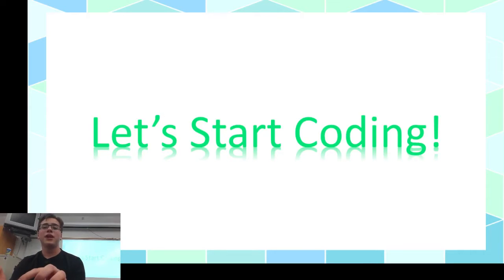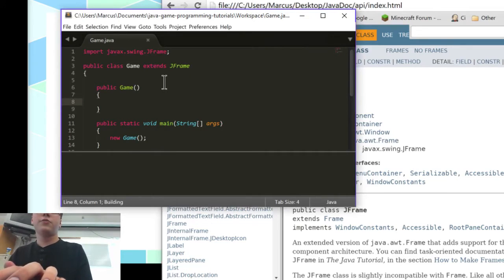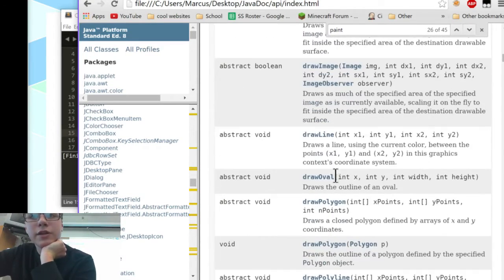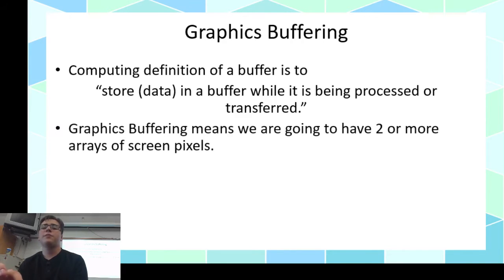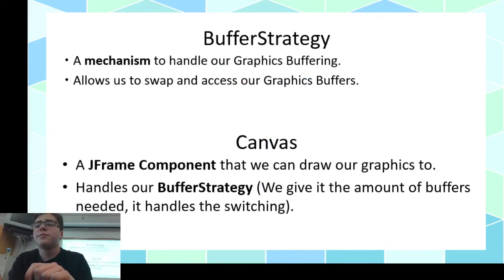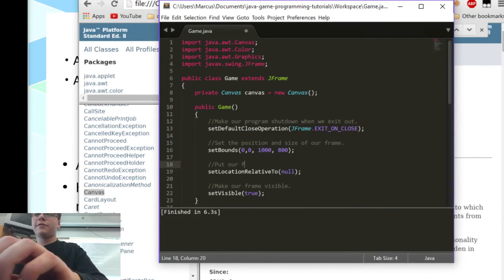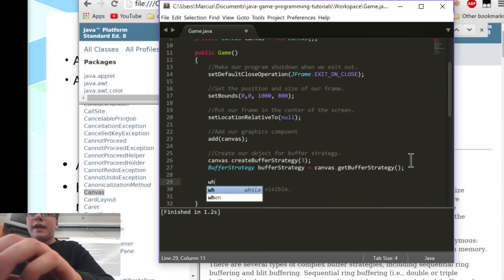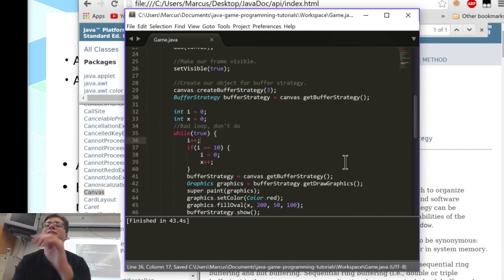Java Game Programming Lesson 1